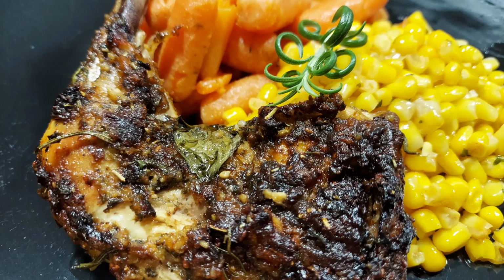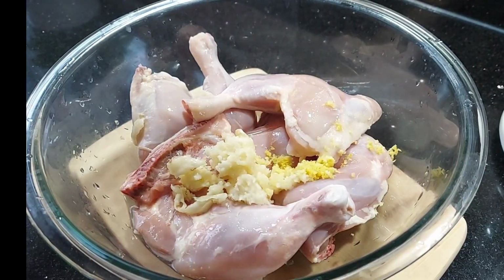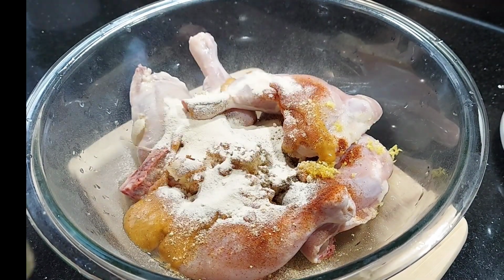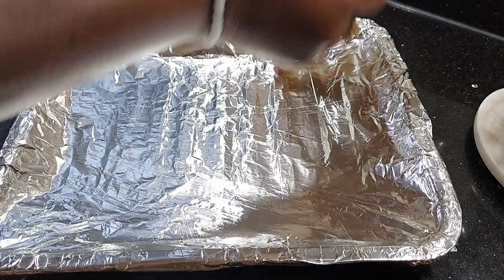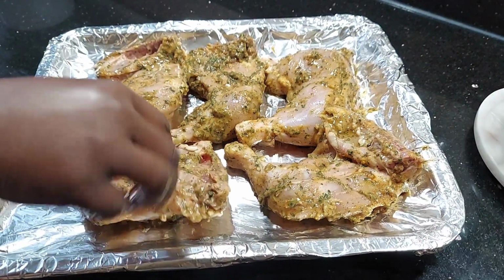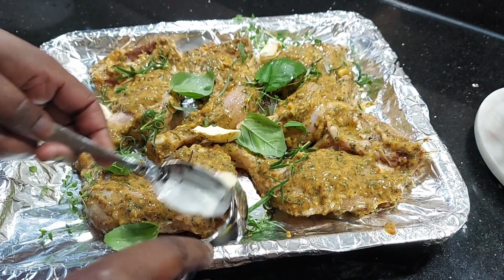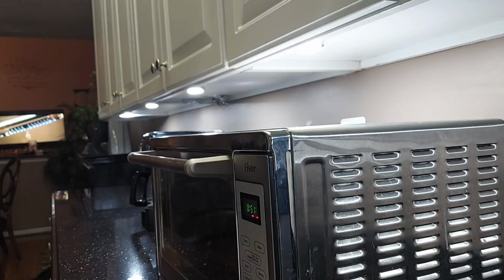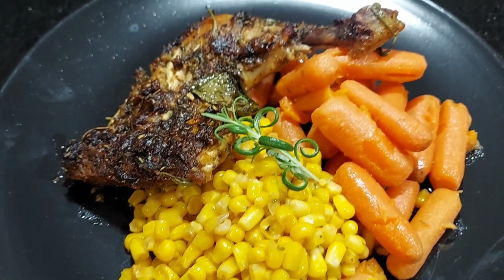SOUTHWEST HOT MUSTARD AND GARLIC CHICKEN 🐔 😋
Dinner is served, Try something new for dinner in your kitchen. Let me know how yours come out. Amazing recipe for the entire family.

Recipe Ingredients;

Chicken 5-6pieces
12 cloves of Garlic
Southwest Hot Mustard [be generous]
lemon Juice
1/2 paprika
1/2 Black Pepper
1/2 Ginger powder
onion powder
Parsley Flakes
Oregano
Dried Herbs
Avocado 🥑 Oil

FRESH HERBS 🌿
Thyme
Basil
Rosemary

You all can follow me on the many platforms where I post inspirations as well.